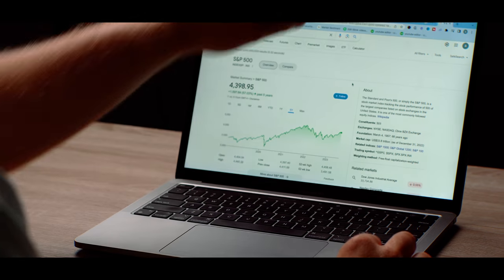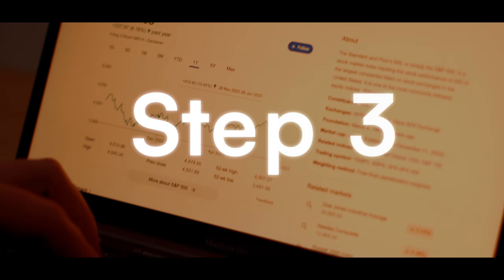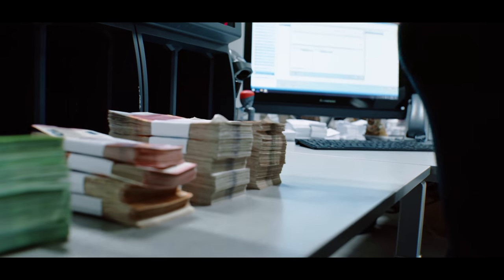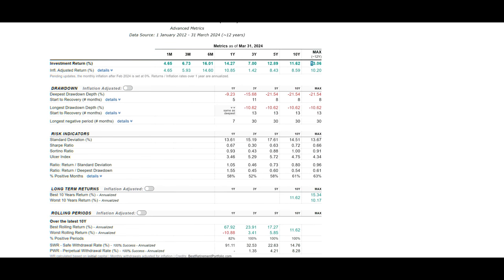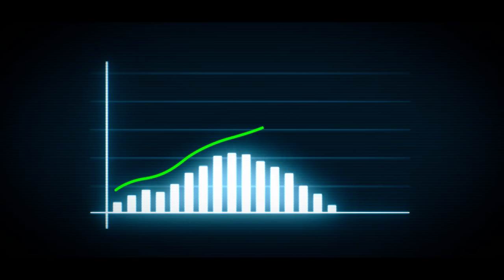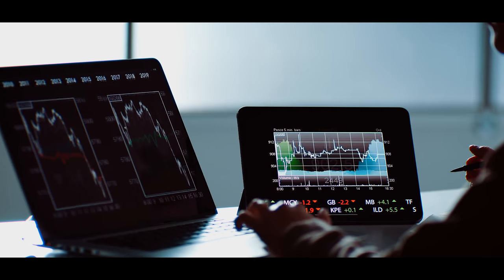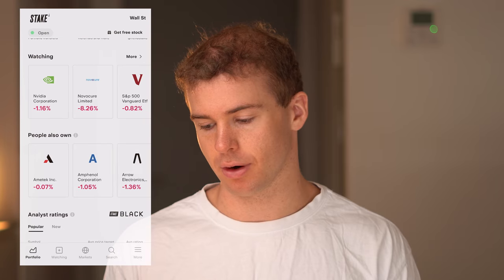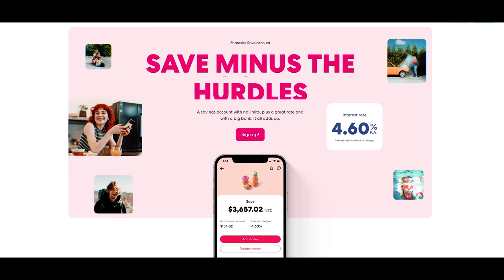How to Make Money With Stake (Beginners Guide)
🏆 Stake: Get your FREE Stock - aaronh568

Ready to invest but unsure where to Start? Or just in the mood for a chat? 🙌

Making money with Stake as a beginner is very straight-forward once you know some basic strategies. Getting started on your investing journey can seem challenging at first but Stake is a very beginner-friendly platform that takes the hassle out of investing.

✅ Time Stamps
0:00 - Intro
0:23 - Making an Account
0:42 - Funding Your Account
1:41 - Start Investing
7:41 - Stake Investing Fees
10:22 - Process of Investing With Stake
12:08 - Outro